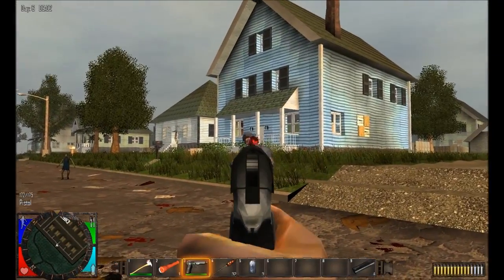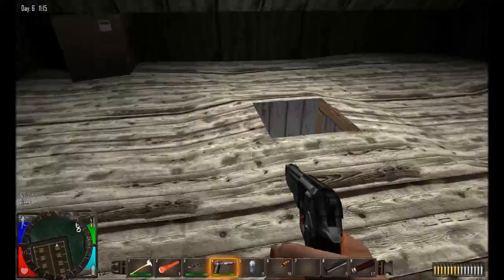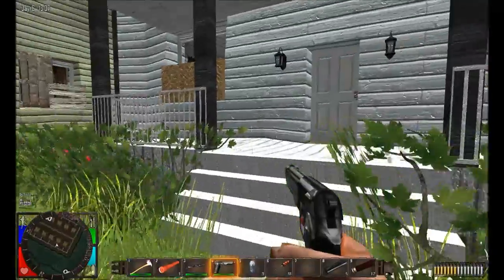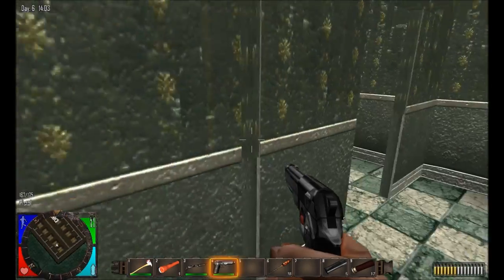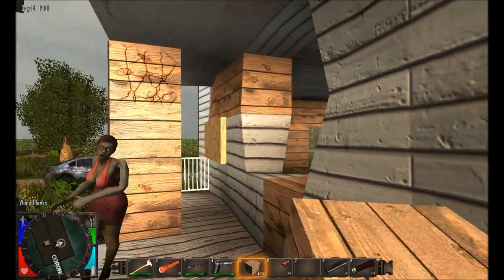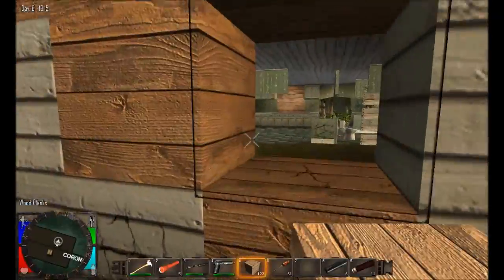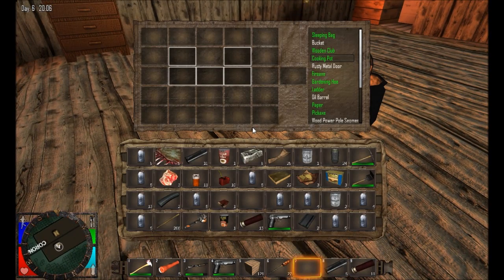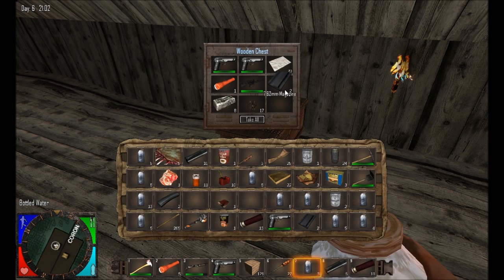Lord British Plays 7 Days To Die Part 6 (No Underwear)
Zombies confirmed for no underwear